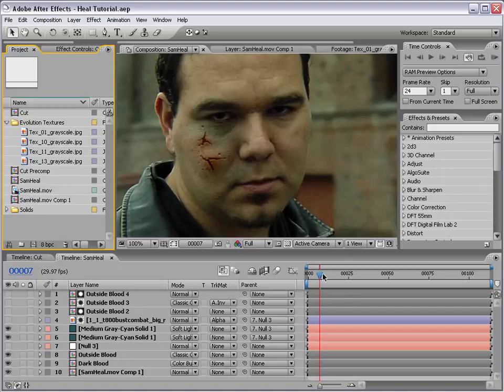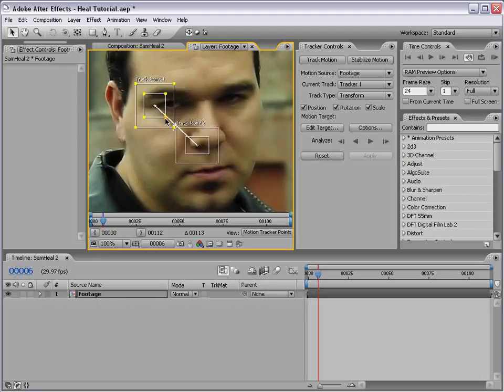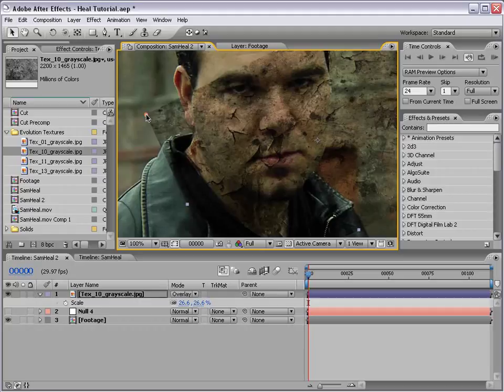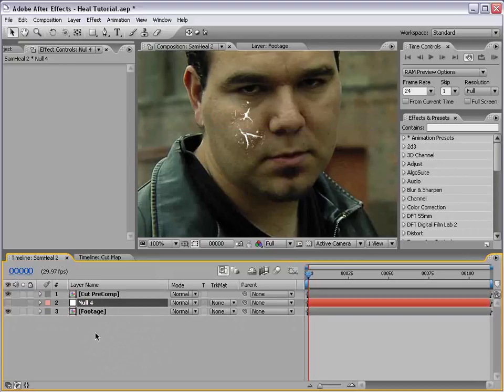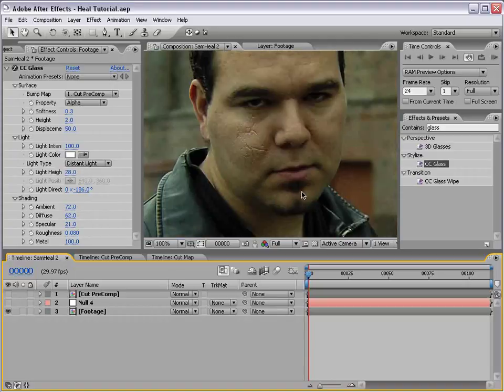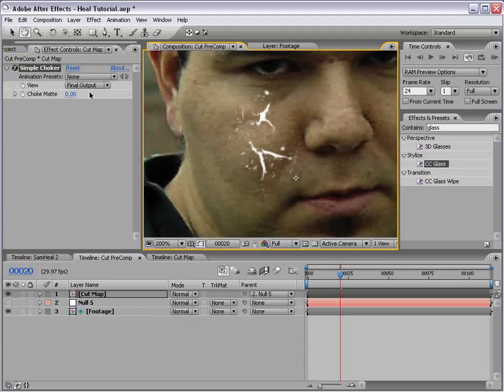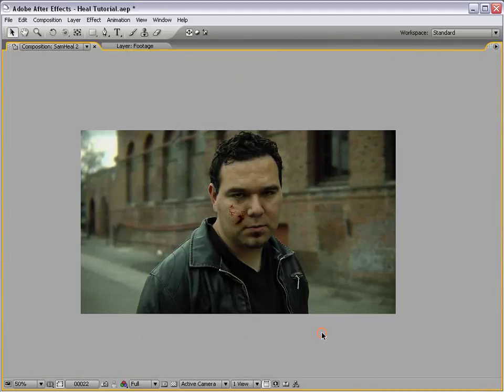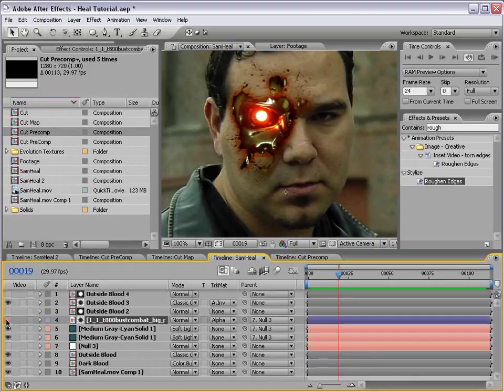VFX ( ADOBE AFFTER EFFECT) Tutorials & Post Production Tools 3